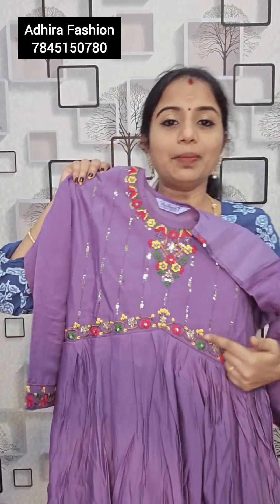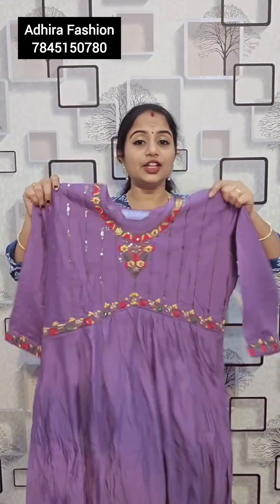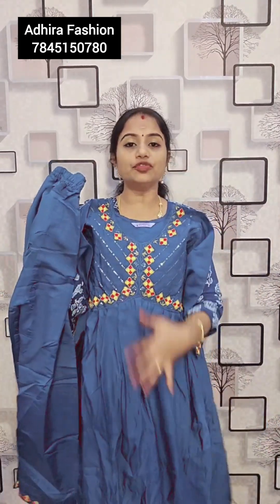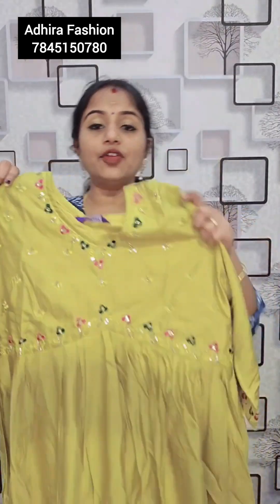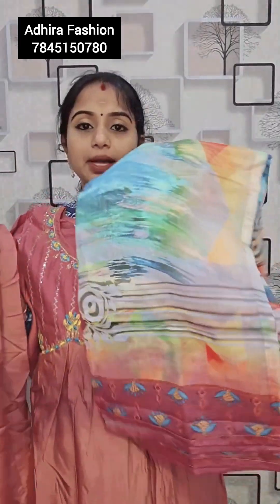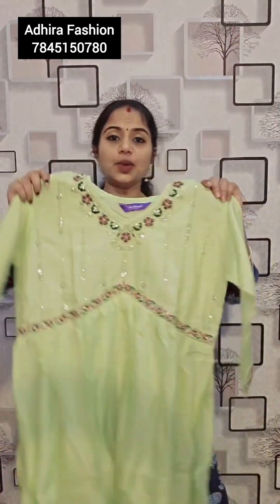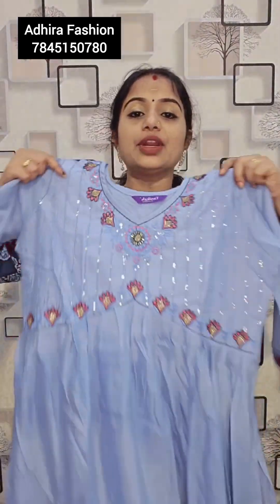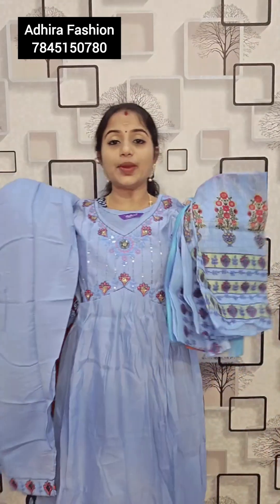Adhira fashion | beautiful kurthi collection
Adhira fashions